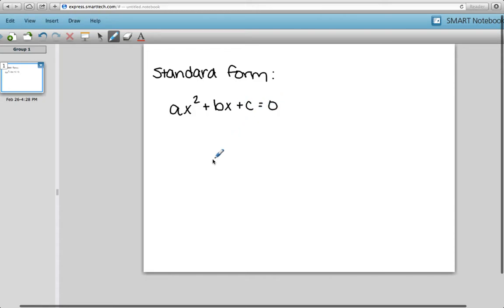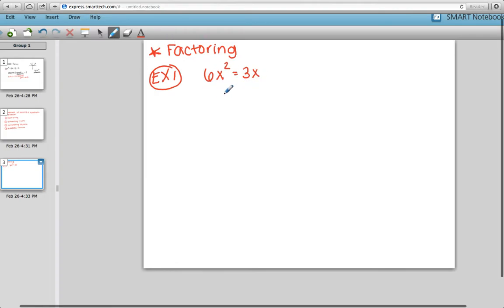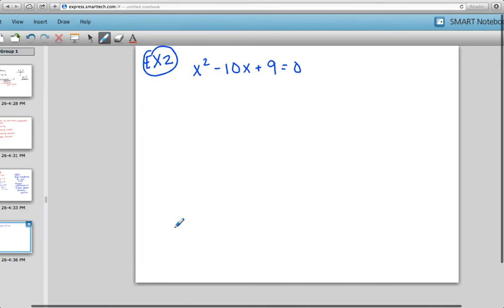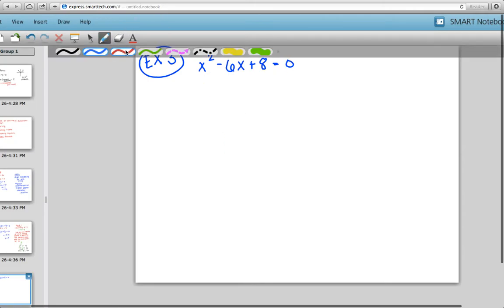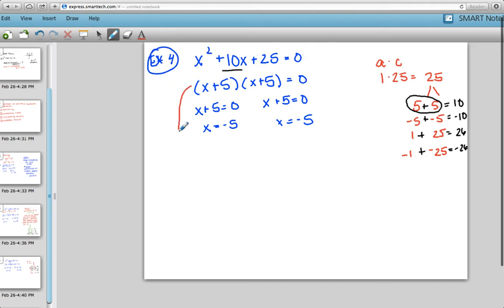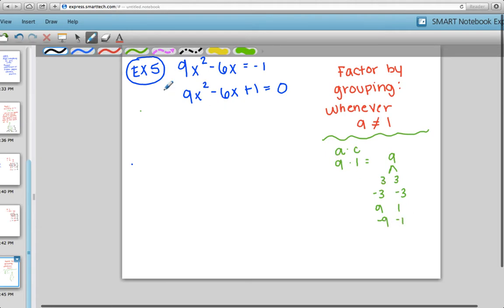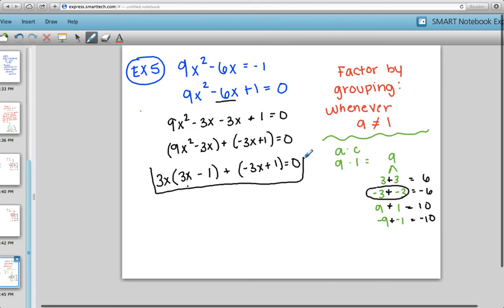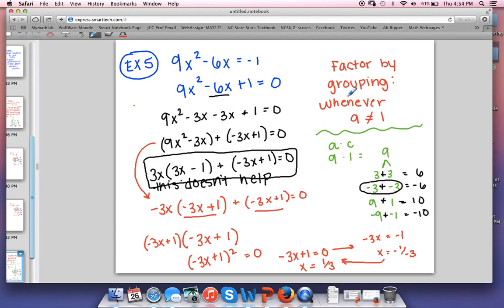Solving Quadratic Equations Algebraically Part 1 (Section 2.4)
For my MAT 171 Students